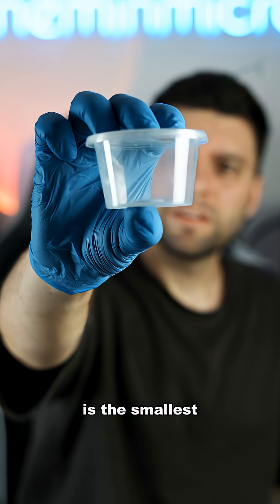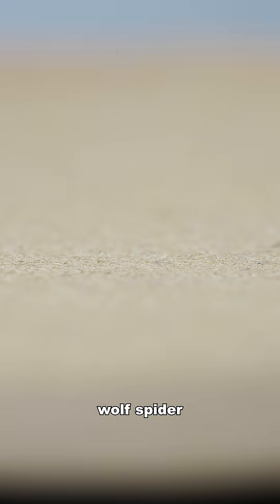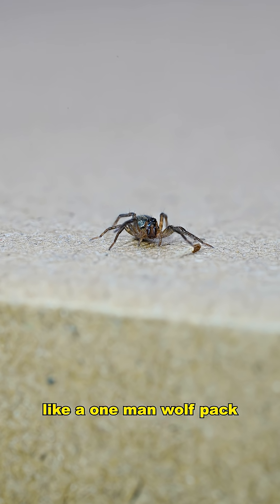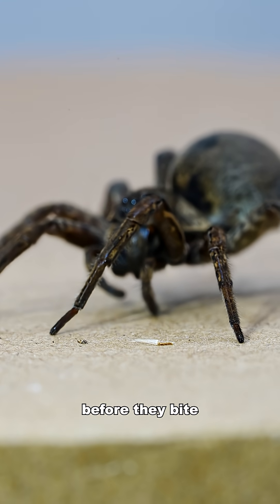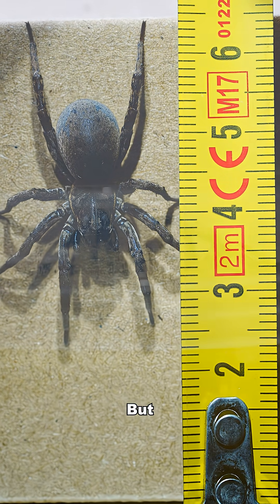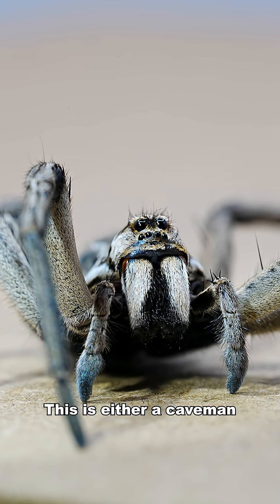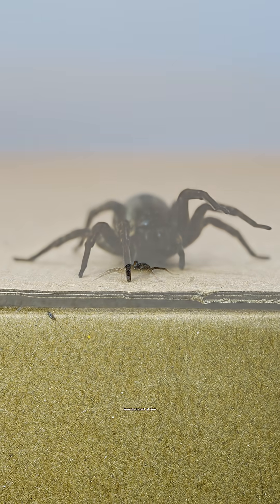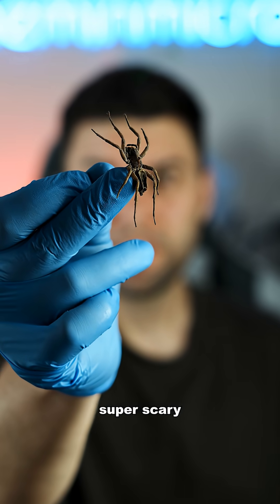This is the LARGEST wolf spider I've ever SEEN!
Wolf spiders come in all shapes and sizes, from smaller than a grain of rice to almost the length of a finger.

In this video, we take a closer look at wolf spiders including the smallest and the largest wolf spider I have ever seen.

Despite how intimidating they can look, wolf spiders do not use webs to hunt. They are fast, ground-dwelling predators that rely on speed, camouflage, and instinct, and they are far more scared of you than you are of them.

So before reaching for the fly spray, maybe take a second look. Under the microscope, these spiders are incredible.

Time to release these back into the garden!